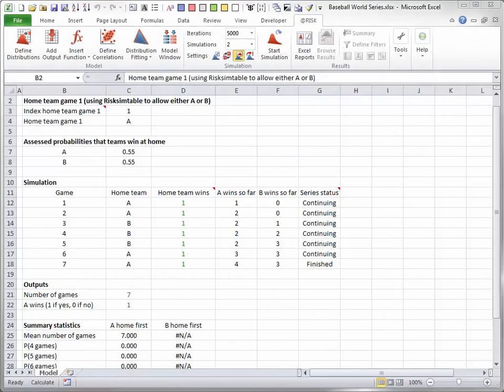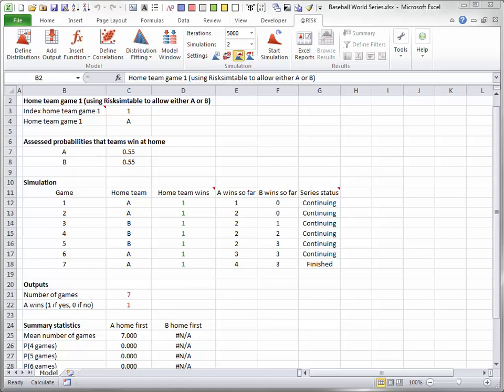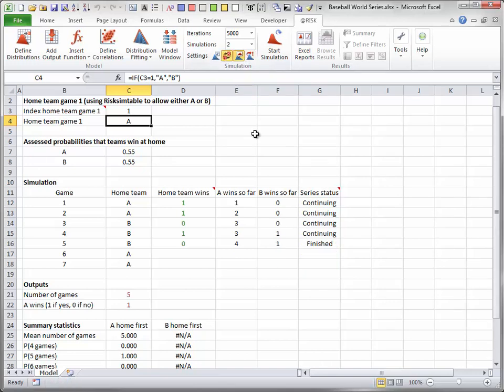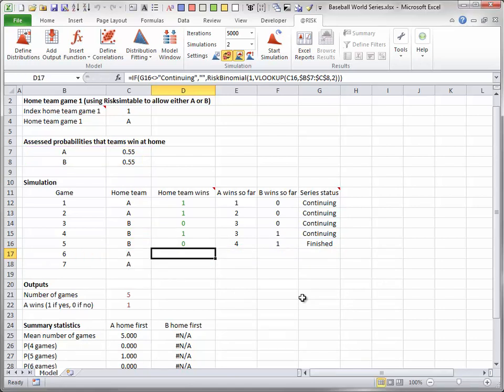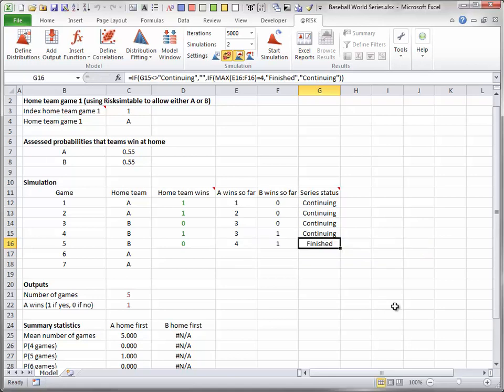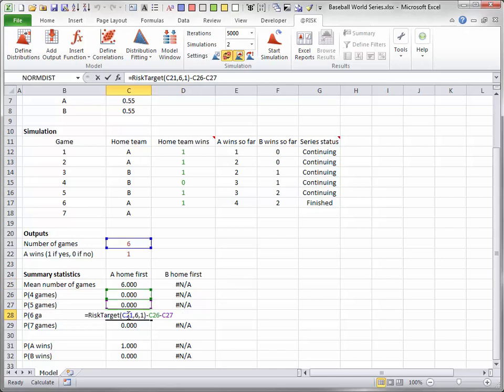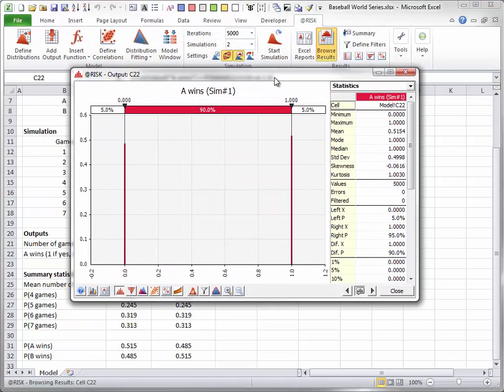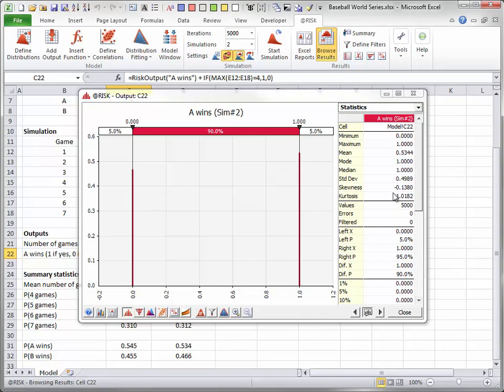Example Model - Baseball World Series